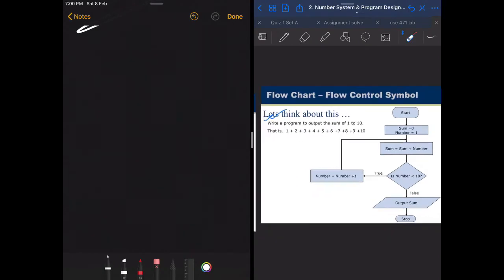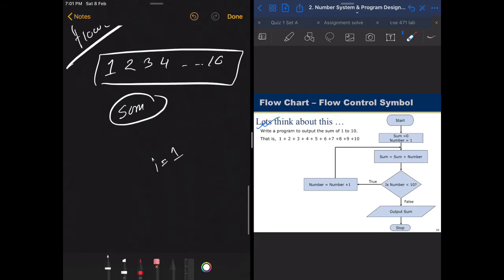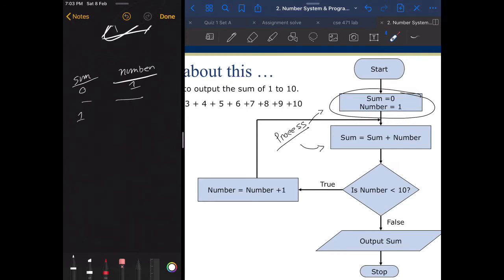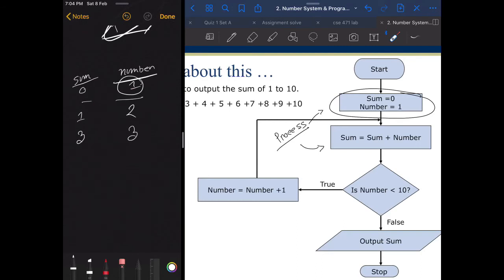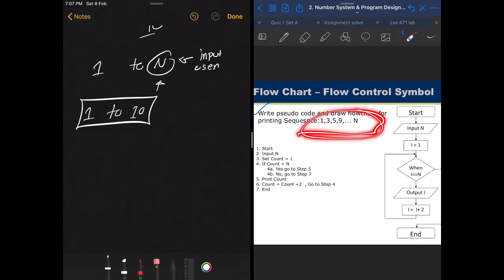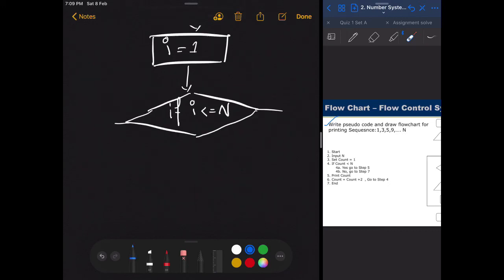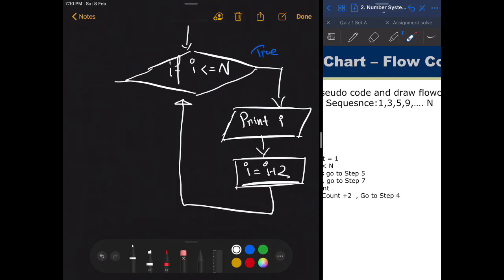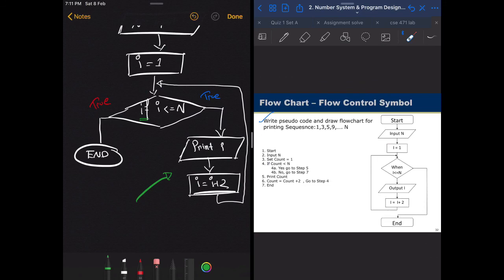Advance examples of flowchart : part 1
Some more examples of flowcharts!